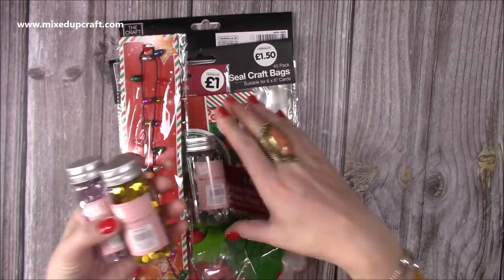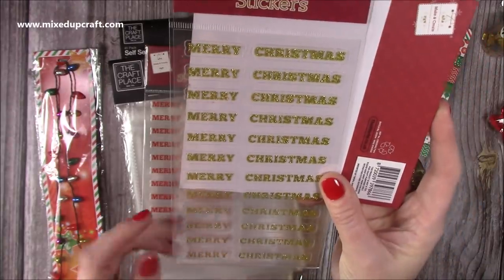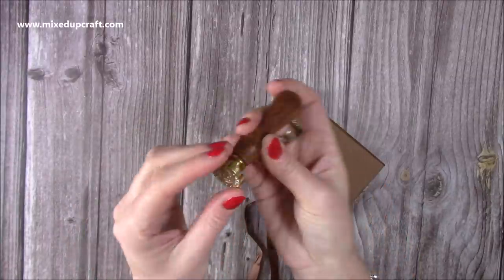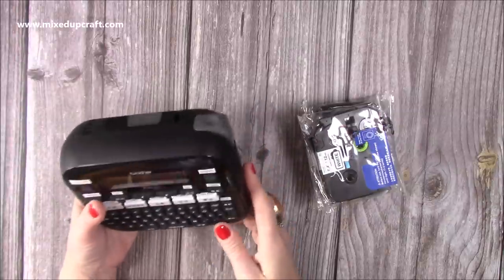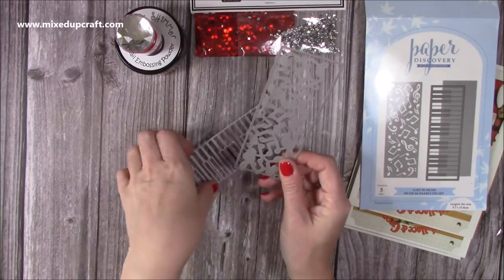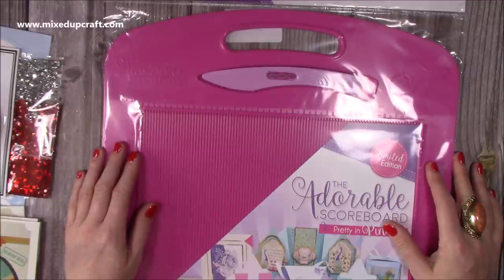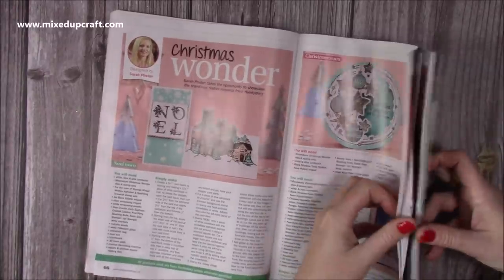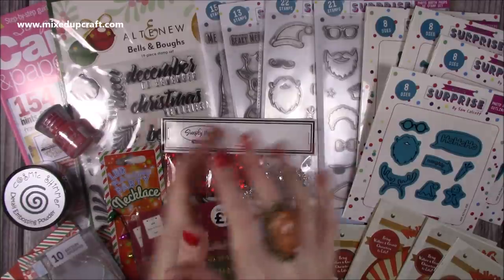What Did I Get? Amazon, The Works, Craft Stash & More!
Made To Surprise Christmas Critters & Animals Antics stamp & die sets
Wax Seal set
North Poll Wax Seal
Brother P-Touch D210 Label machine refills
Paper Discovery Piano die (SOLD OUT)
Simply Made Crafts sequin mix
Cosmic Shimmer Large Silver Embossing Powder (SOLD OUT)
Nuvo Sportscar Red Embossing Powder (SOLD OUT)
For all my crafting supplies visit Craft Stash
Collall Glue
My Purple Scoreboard by Hunkydory.

Sam